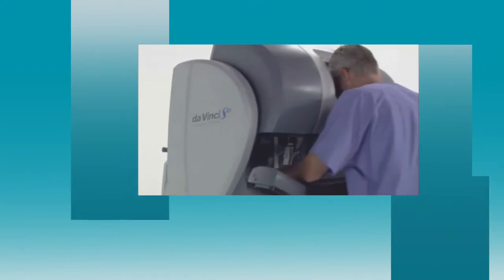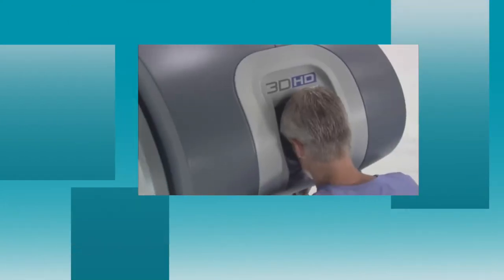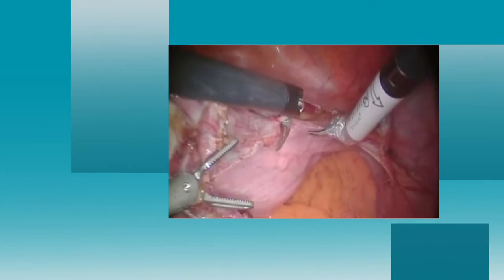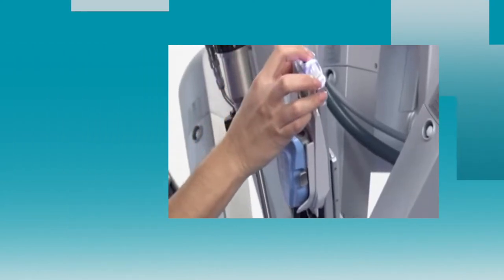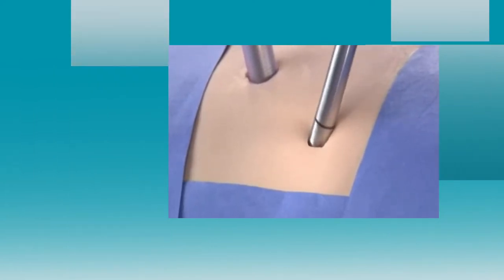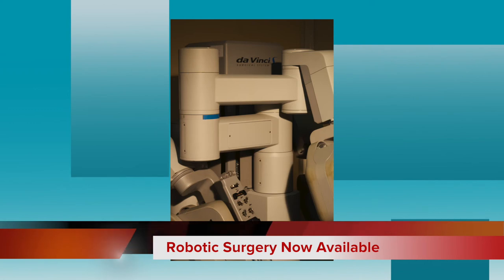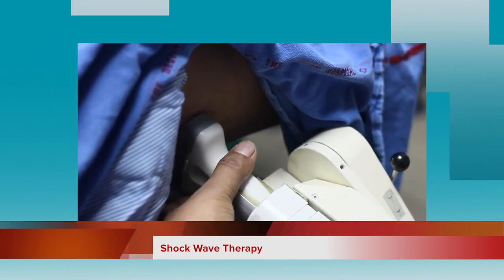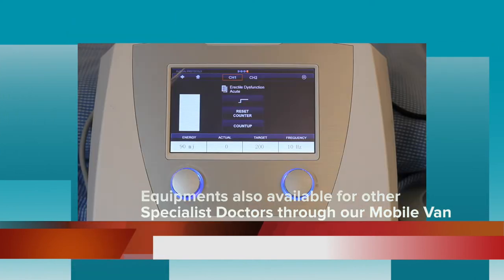Robotic Surgeries - Urology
Dr. Naveen R Acharya